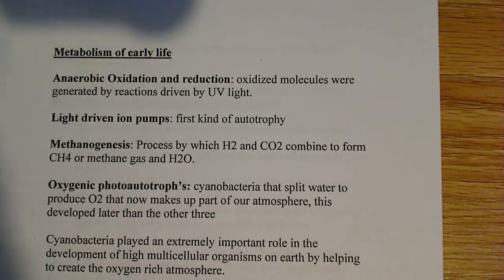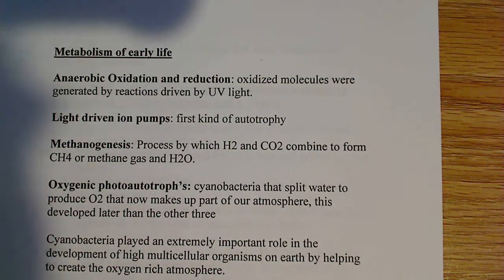Metabolism of early life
In this video I go over the different types of metabolism the earliest forms of life had.